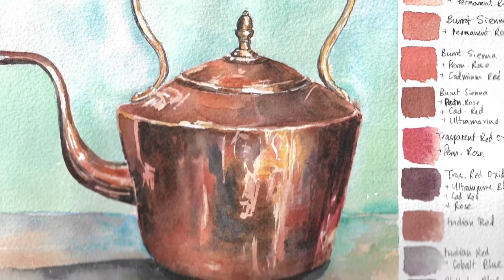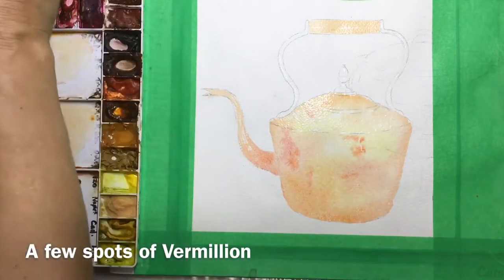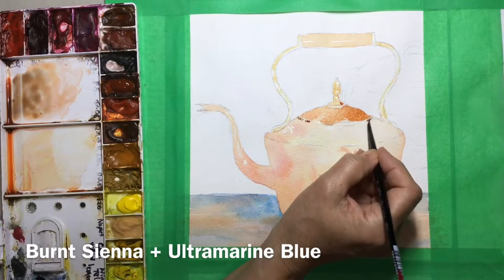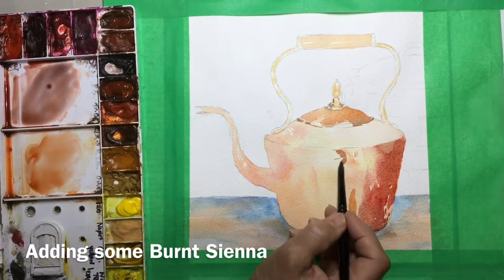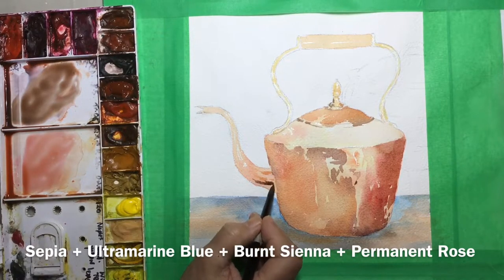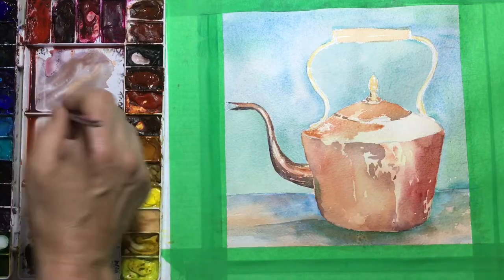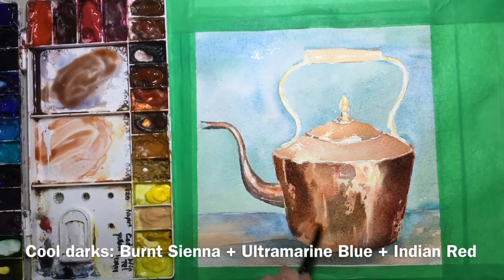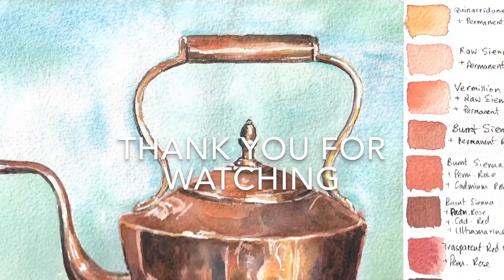Painting a Copper Kettle in watercolours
Watercolour tutorial on painting copper.